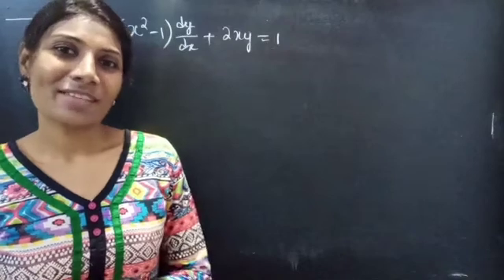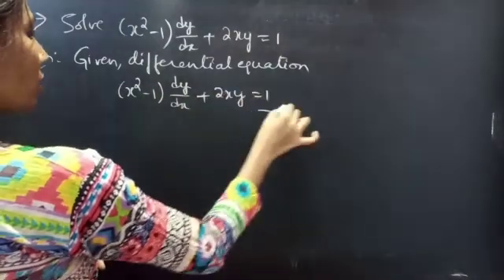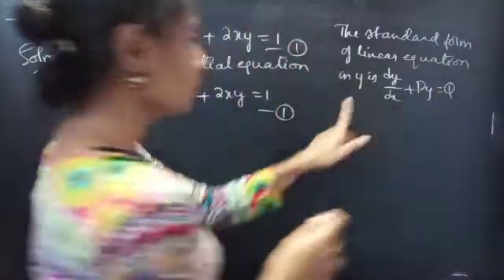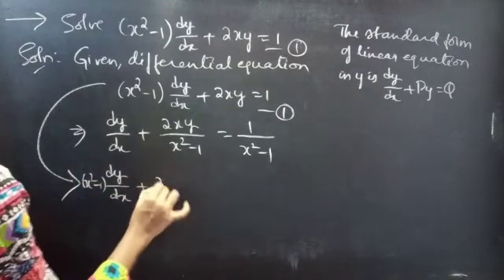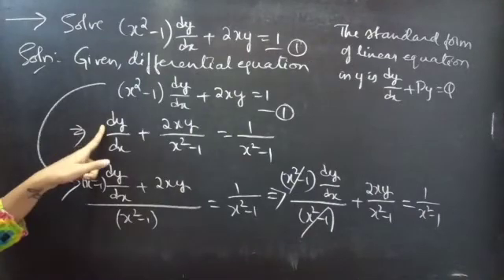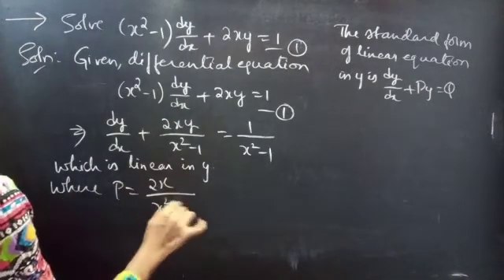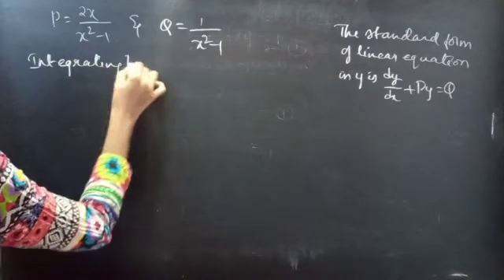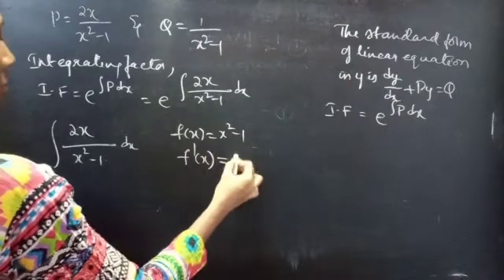(x^2-1)dy/dx+2xy=1 LinearEquation L661